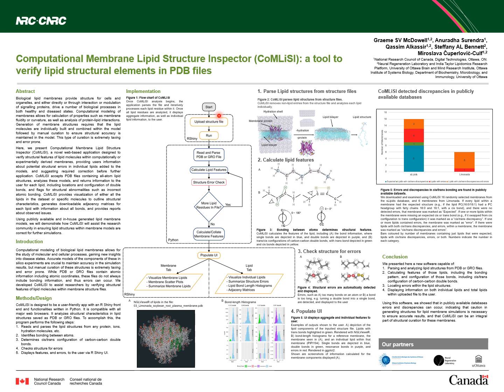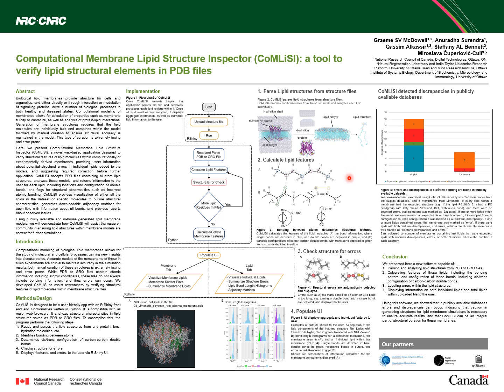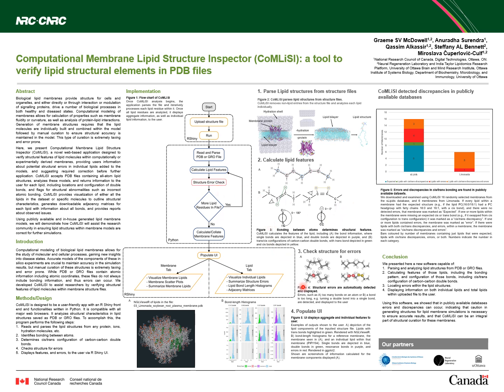Computational Membrane Lipid Structure Inspector... - Graeme McDowell - Poster - ISMB/ECCB 2025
Computational Membrane Lipid Structure Inspector (CoMLiSI): a tool to verify lipid structural elements in PDB files - Graeme McDowell - Poster - ISMB/ECCB 2025